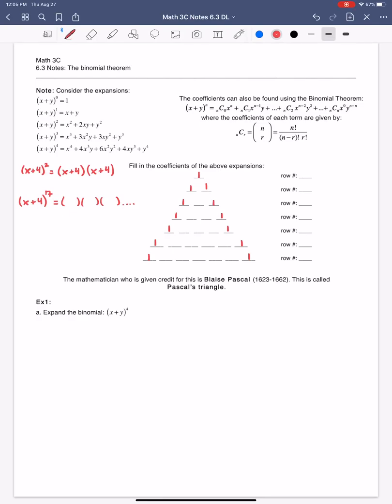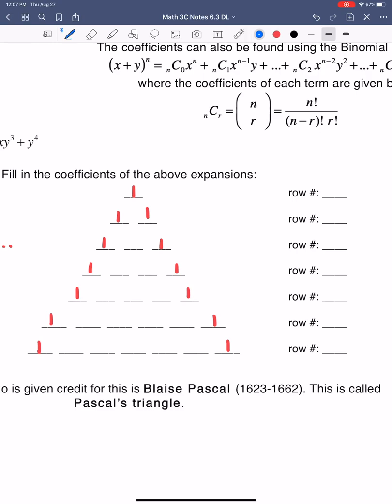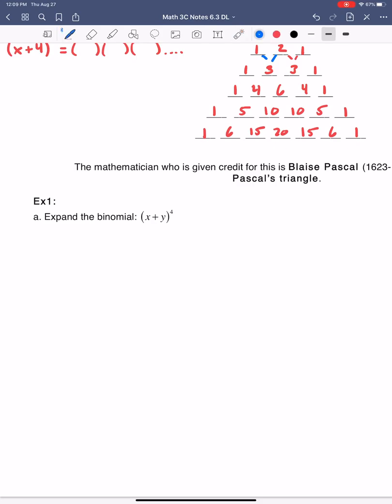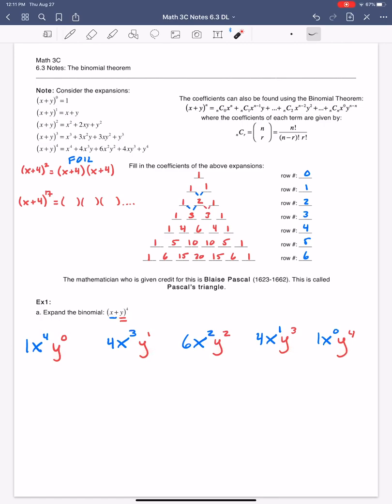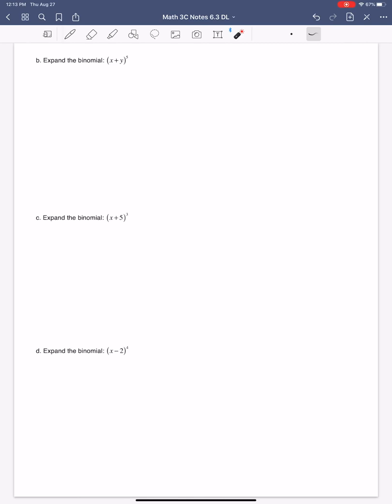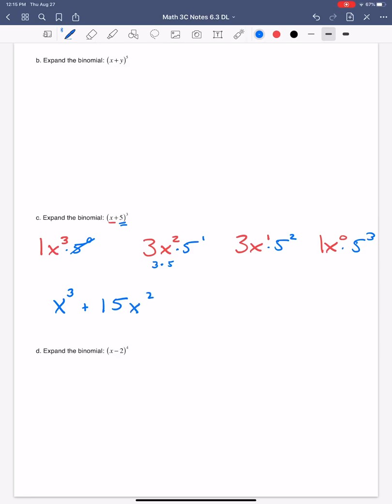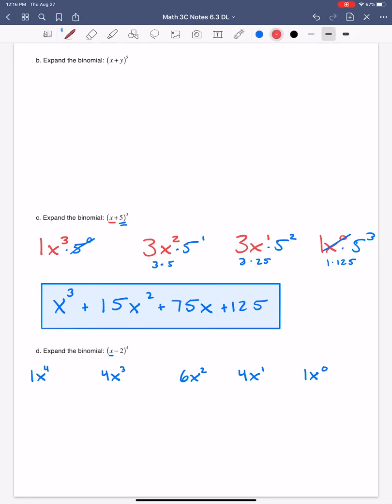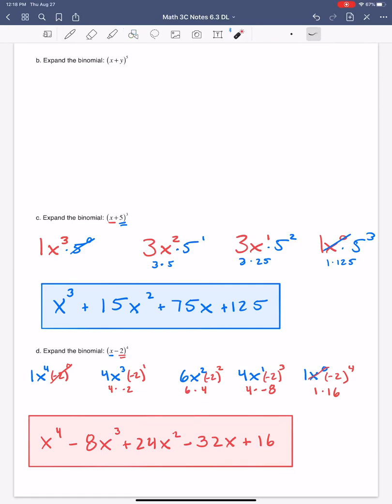Math 3 Lesson 6.3